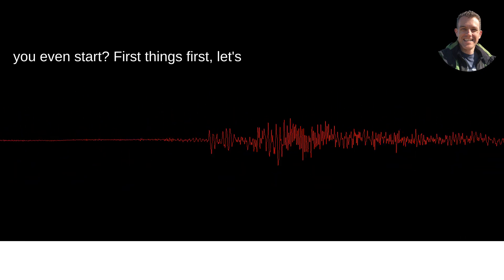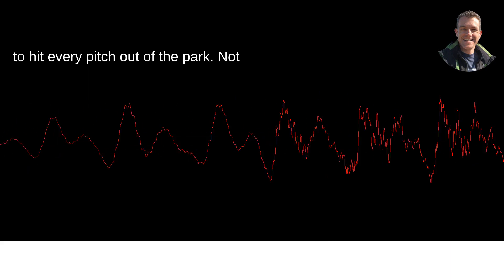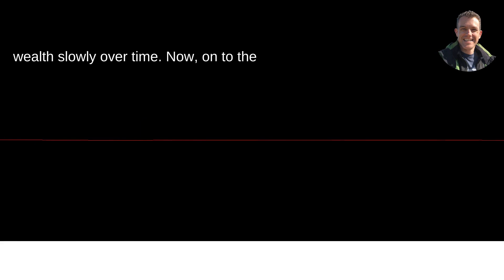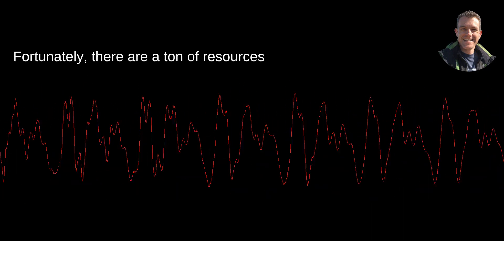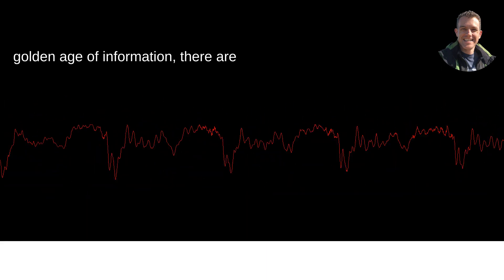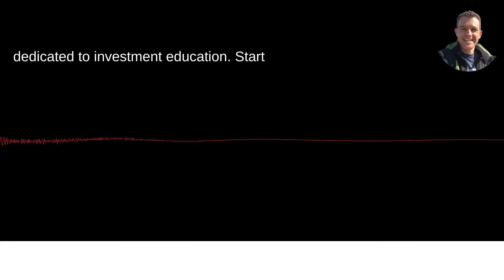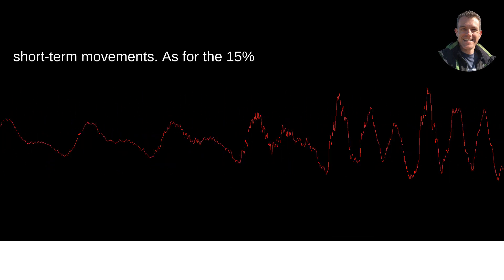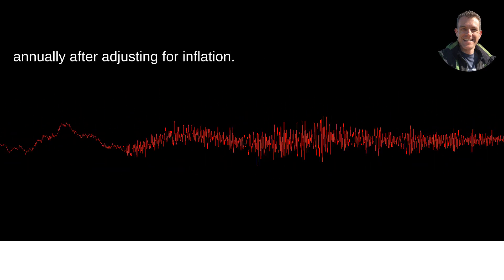Beginner Stock Investing for 15% Long-Term Returns?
I answer the question: How Do I Start Investing In The Stock Market As A New Commer And Without Knowing How To Get At Least 15 Percent Return In The Long Term?